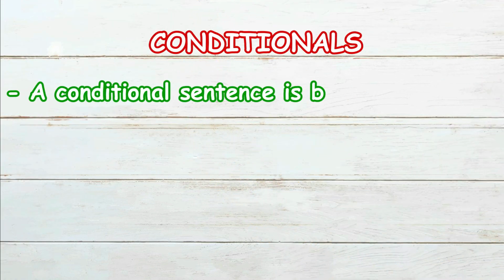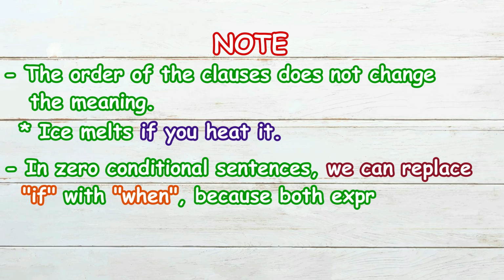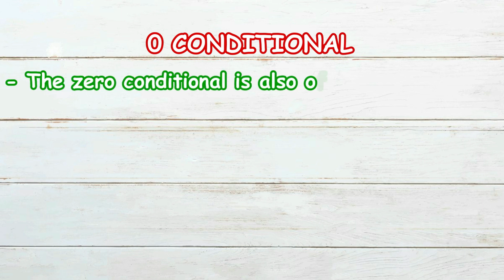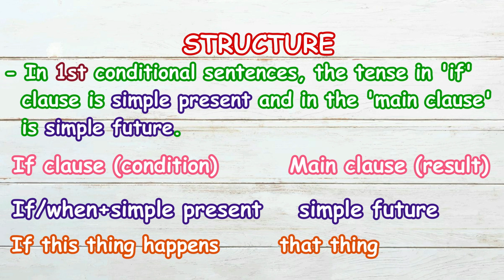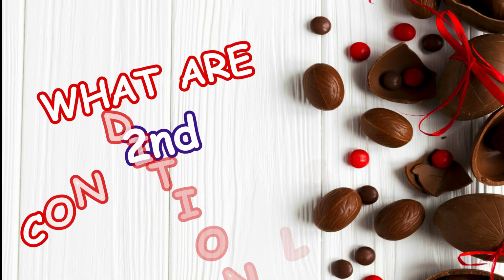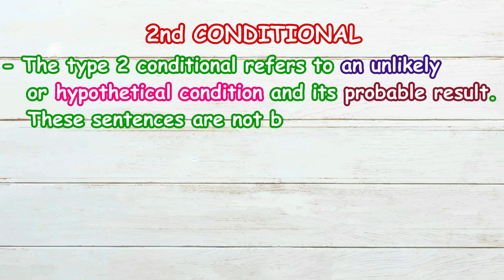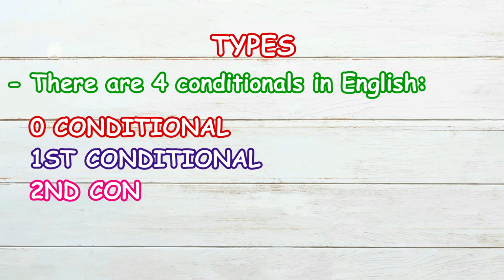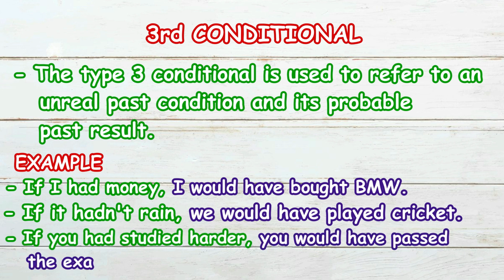What are conditionals | All types of conditionals with examples | the modern learning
Hello Dear Students! Here's a video on types of conditionals

Are you aiming to get good grades? No need to worry anymore! The Modern learning is here to help you out. Our videos will help you gain more knowledge in an easier and more fun way. We will teach you every subject with detail so it'll be much more easier for you. Learning is not a difficult sport, unless you have a good teacher and you have 'The Modern Learning'. Our team is working day and
night to bring the best and helpful content for you.

If you want to appreciate our work you can click the subscribe button, like our videos, write a comment and share with other students who need help, it's totally free of cost. And remember, learning never exhausts the mind.

Good Luck:)